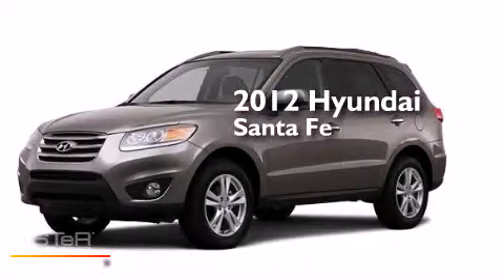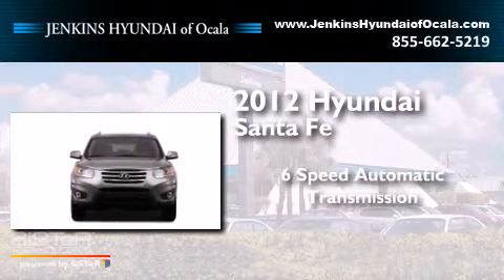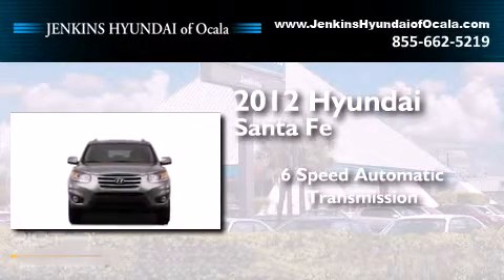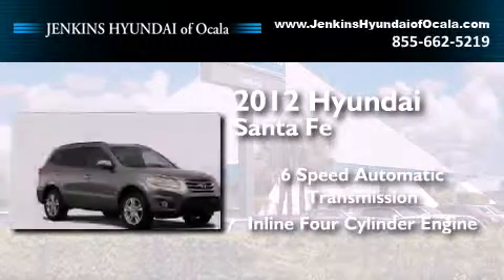2012 Hyundai Santa Fe Ocala FL 34474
We've been honored to serve the Ocala FL area , we promise that your experience at our dealership will exceed your expectations ! Year : 2012 Make : Hyundai Model : Santa Fe Engine : Gas I4 2.4L/144 Trans . : Automatic Miles : 23,664 Stock : PH3760 Jenkins Hyundai of Ocala 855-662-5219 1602 S.W. College Road Ocala , FL 34471